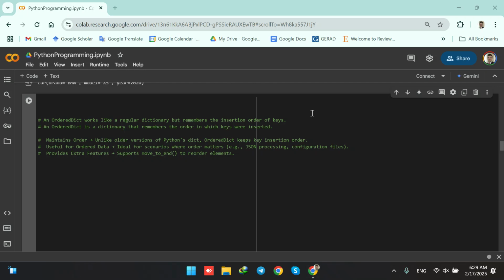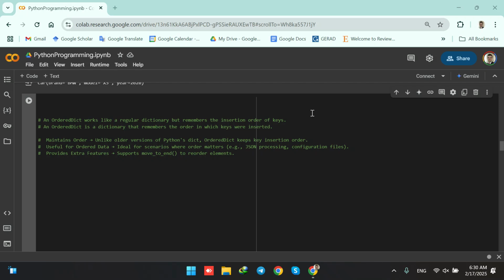Master Data Structure in Python: An Introduction to Ordered Dictionaries